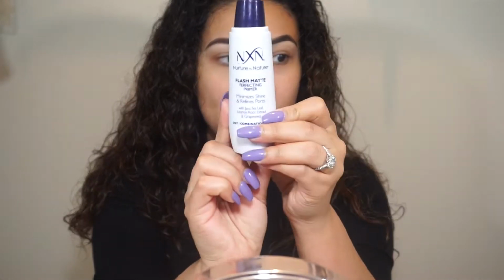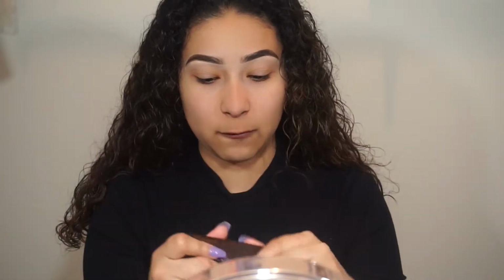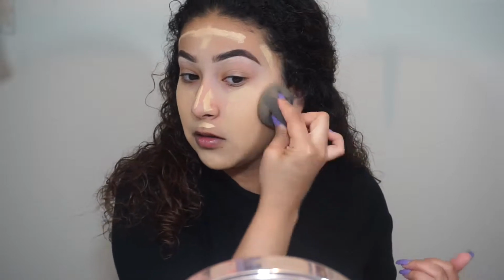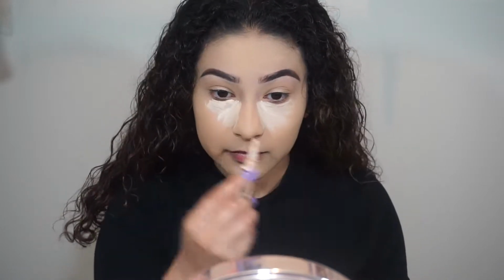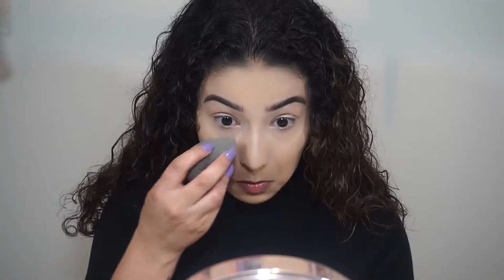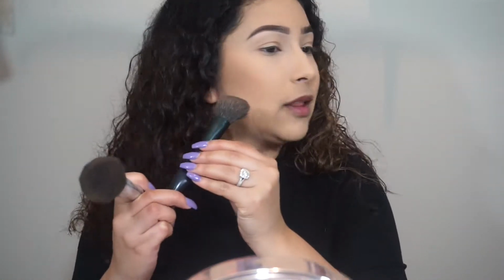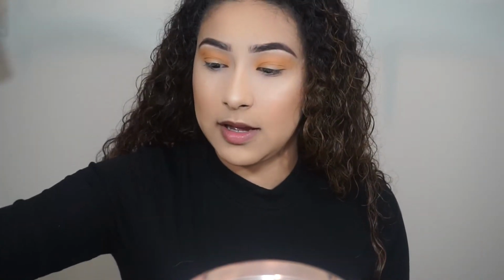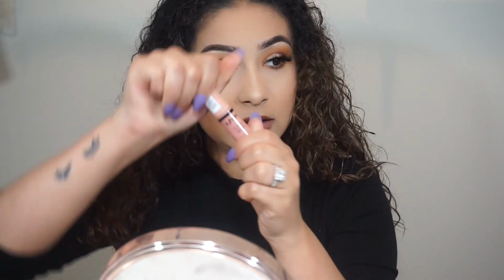SUBSCRIBERS PICK MY MAKEUP CHALLENGE | KARINA GONZALEZ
WELCOME BACK MY LOVELY PEOPLE. Yes I know it's been a while since I've been on here but I do explain in this video. I wanted to do something different but interesting so I wanted to do the subscribers chose my makeup challenge. I got this idea from Tina Halada so i'll go ahead and leave her video down below.

Muddy Body
Code: “Karinaa10”
Mikasa Beauty
Code: “Karinago25”